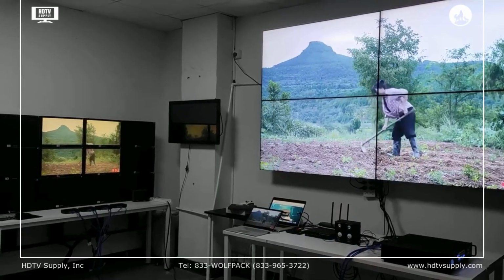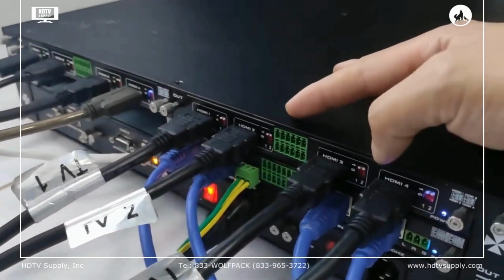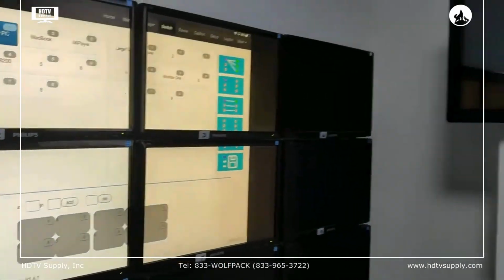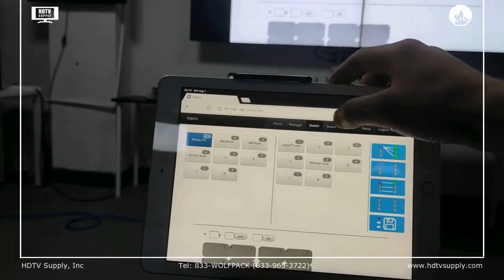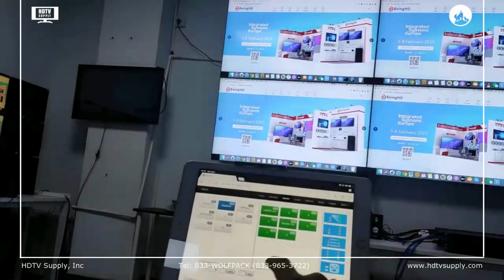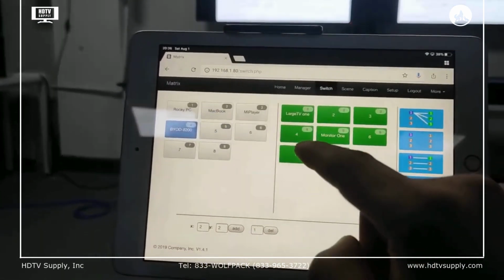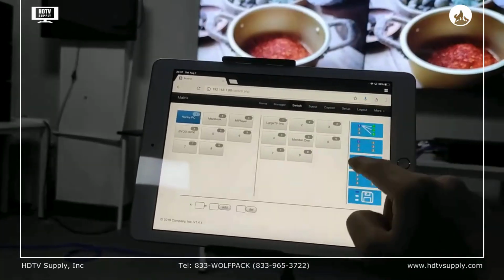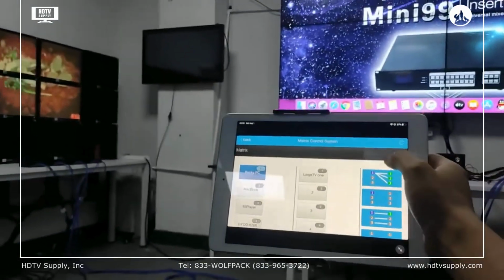FM 800 modular matrix switcher with video wall